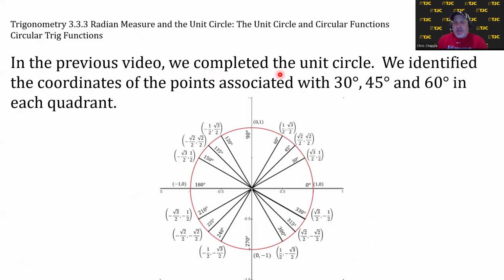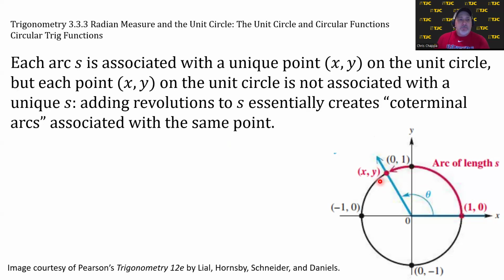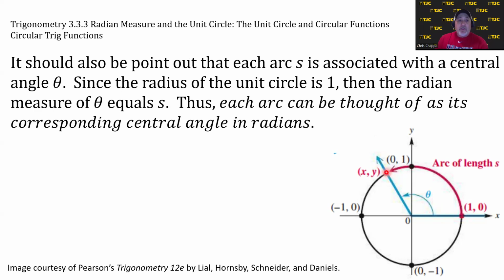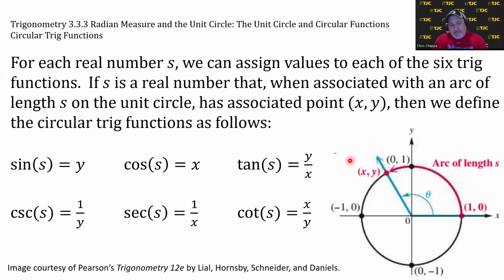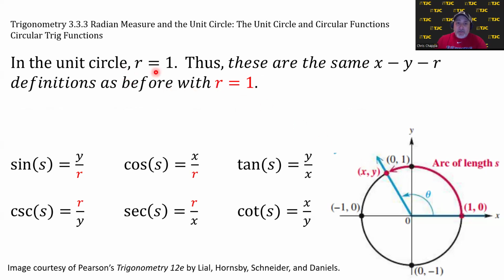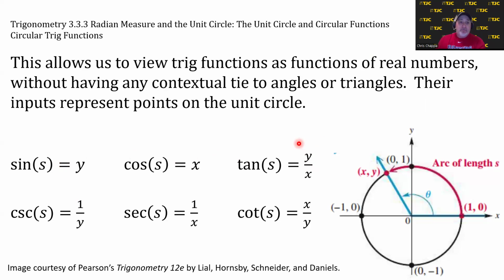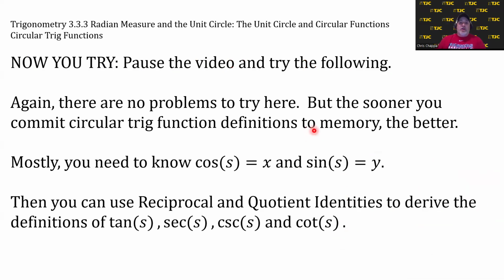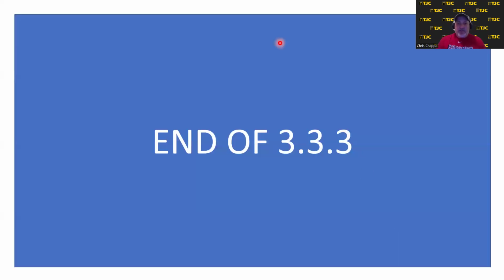Trigonometry Video 3.3.3 Circular Trig Functions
Section 3 – The Unit Circle and Circular Functions
Video 3 – Circular Trig Functions